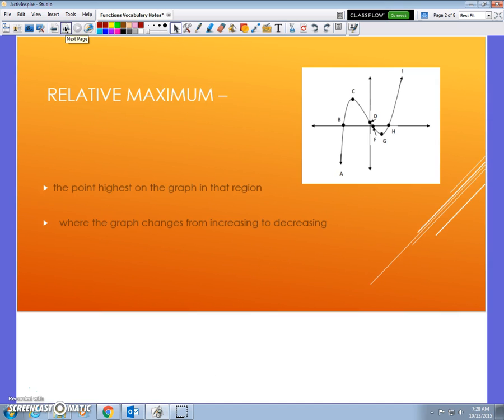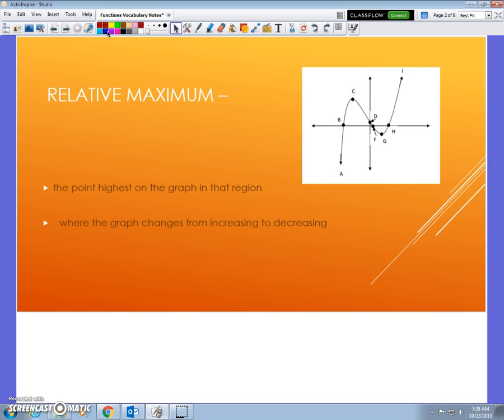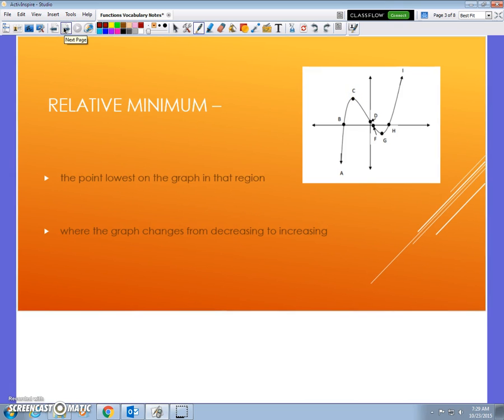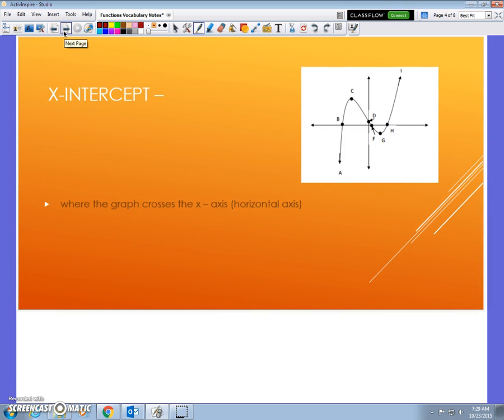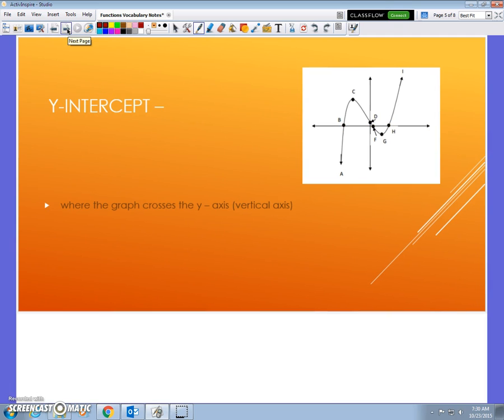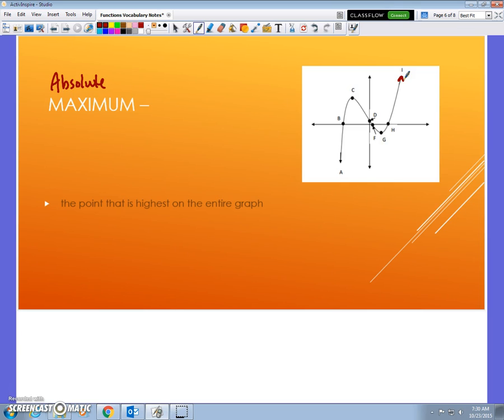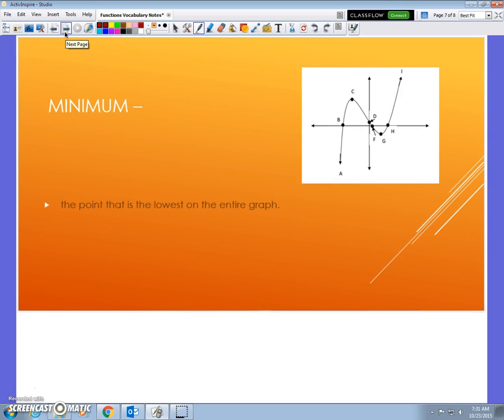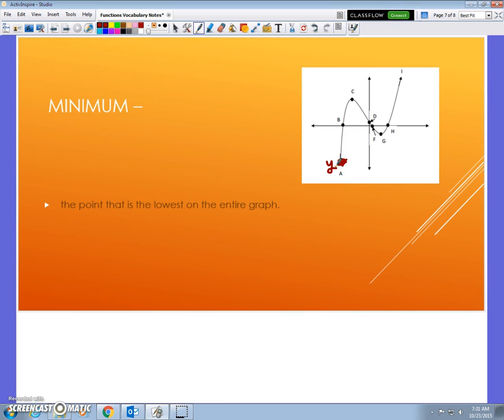Functions Vocabulary Notes